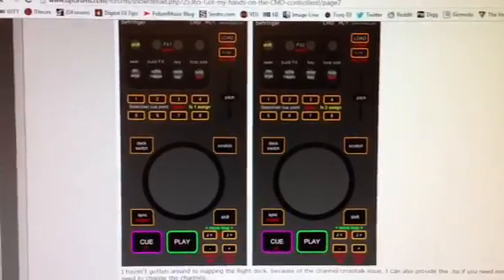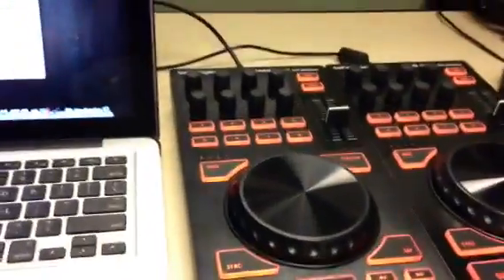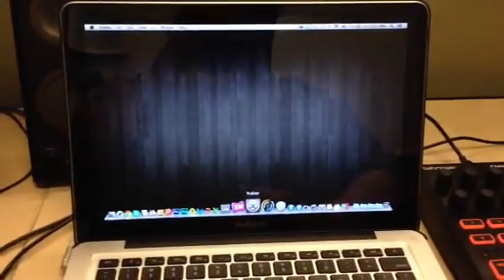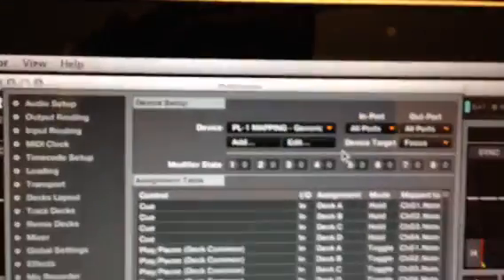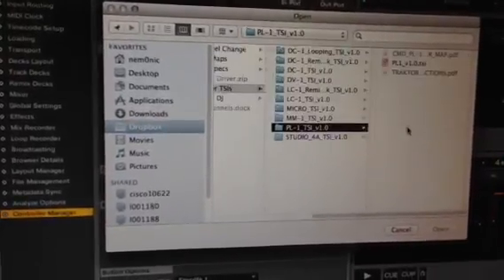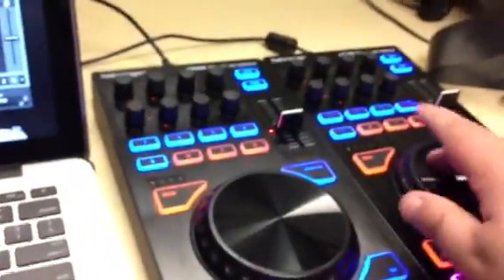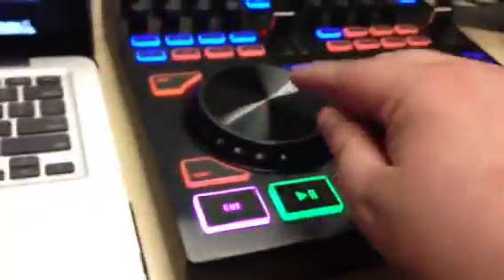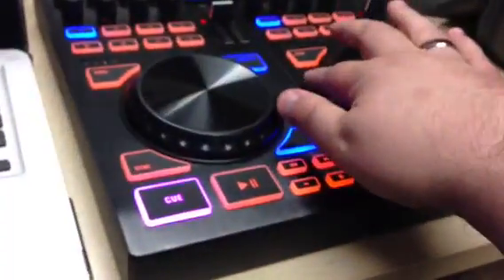DarkFox CMD Problem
Running 2 CMD PL-1 controllers on OSX.  Remember that you have to assign a TSI to BOTH controllers - even if it's the exact same TSI.

In OSX, it can be confusing when there are multiple identical devices attached to the computer, but Traktor does put them in a consistent order.